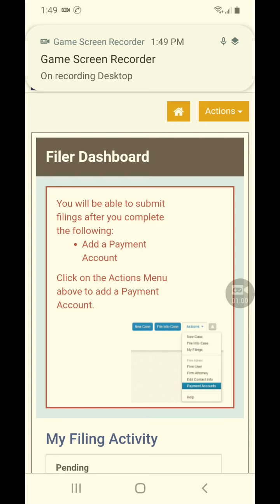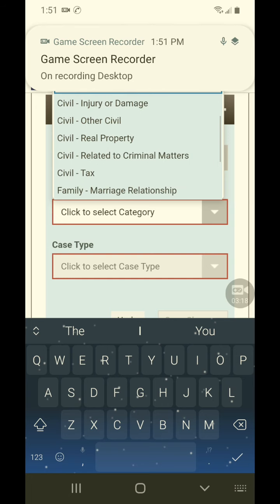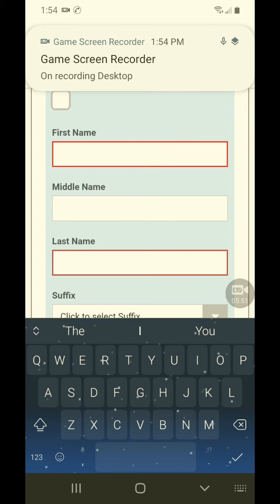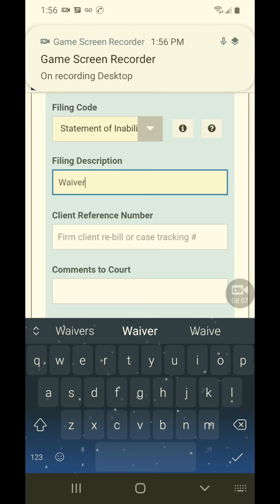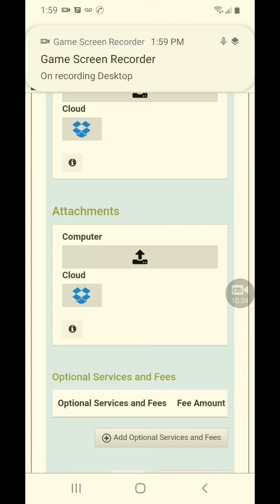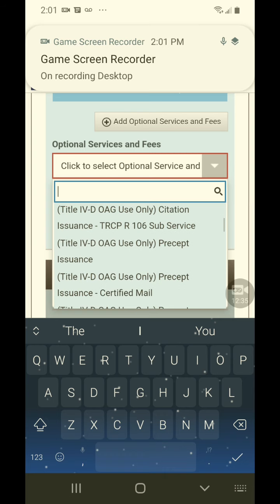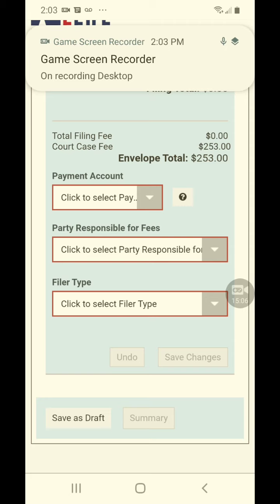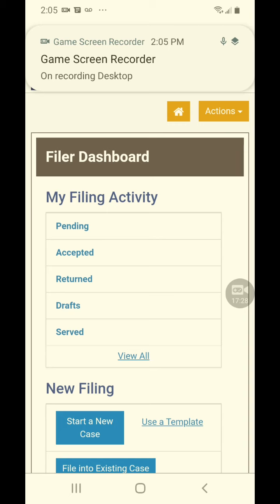Walk through to efile in texas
Filing your family court paperwork on the new efile system in texas